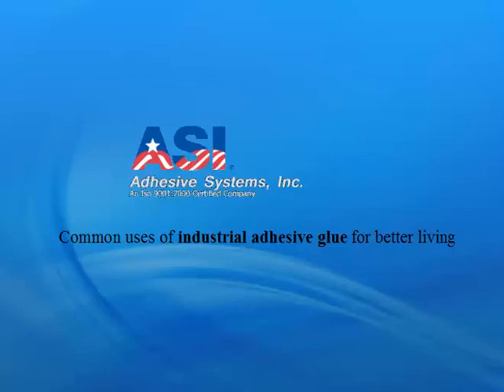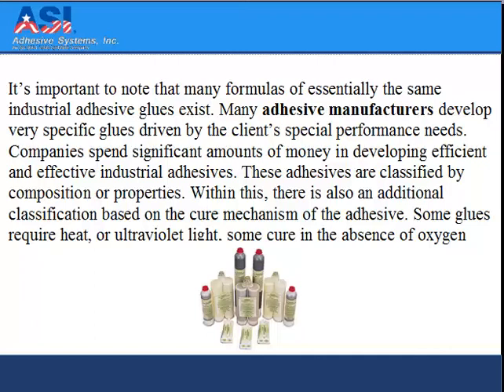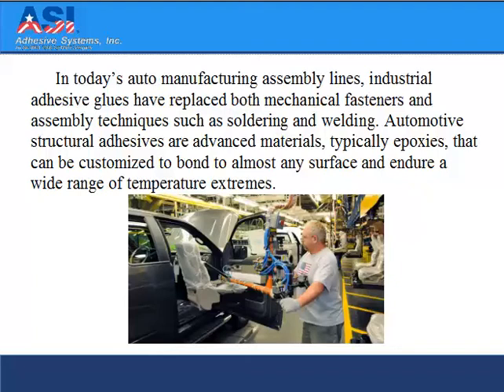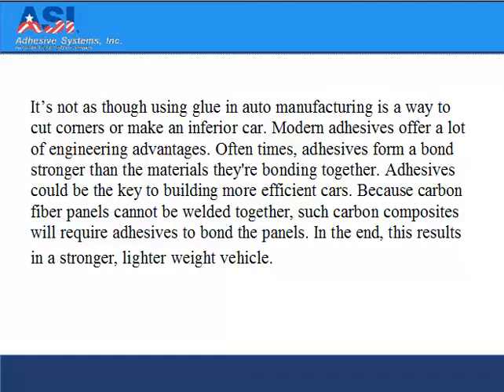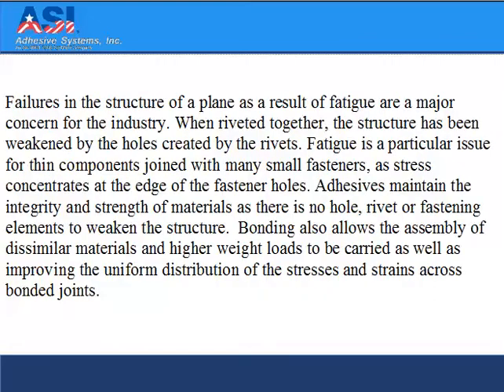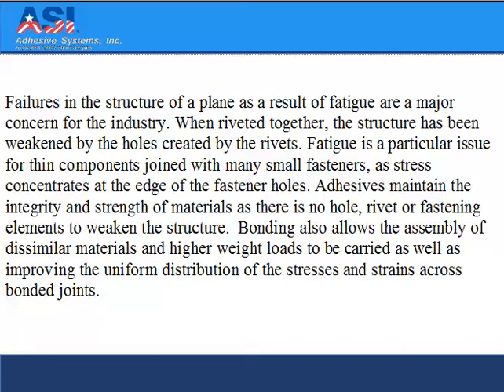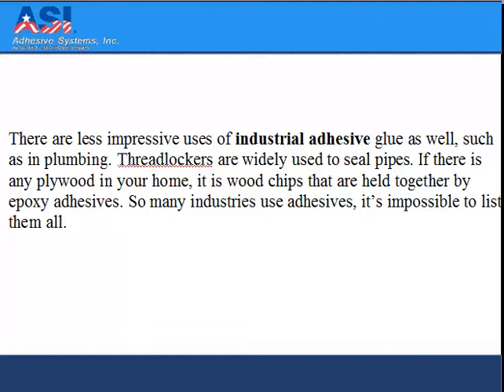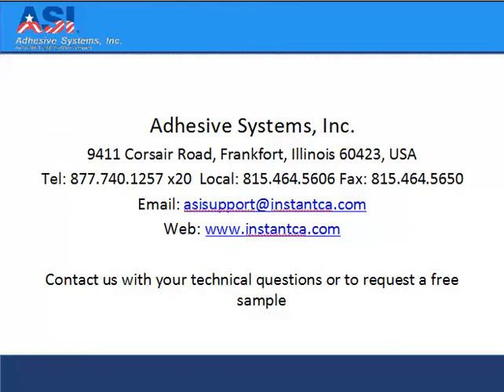Industrial Adhesive Glue | What Industries Use Them And Why?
Industrial adhesive glue can be used in many industries. Every kind of industrial adhesive has qualities that are unique and facilitate particular purposes in each of the industries that rely on them. A manufacturer may even use more than one kind of adhesive on the very same product.